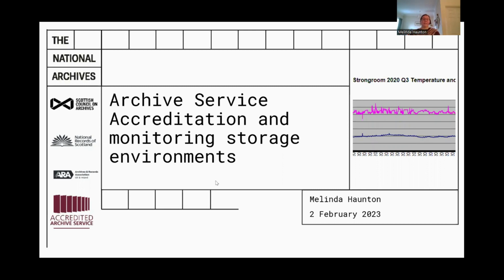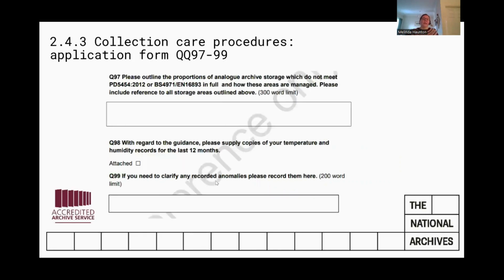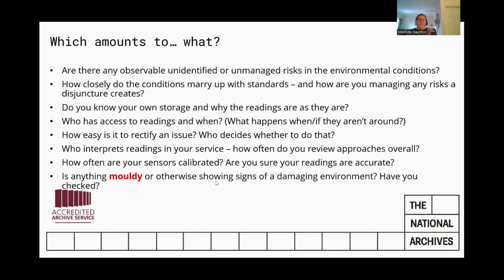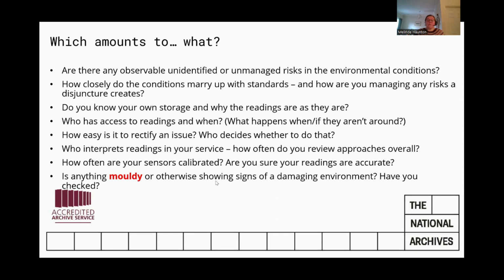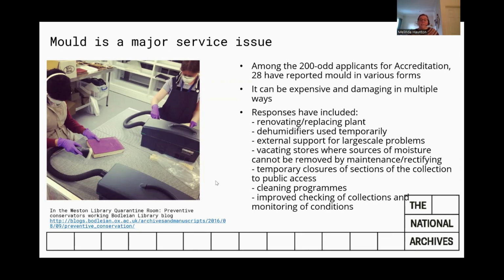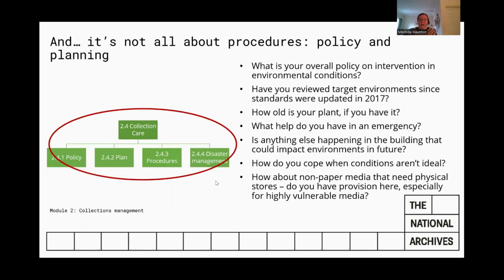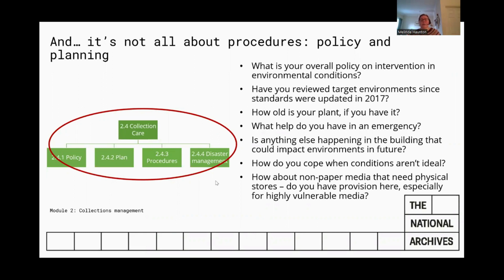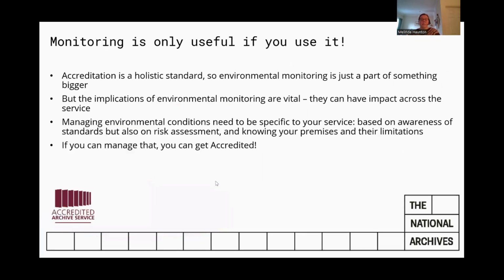Environmental Monitoring and Archives Accreditation SCA Webinar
Melinda Haunton, Programme Manager (Archive Service Accreditation), The National Archives, explores the place of environmental control and monitoring within Archive Service Accreditation, the UK management standard for archive services. The webinar looks at what assessment is looking for in terms of good performance, and how environmental monitoring and control fit more broadly within the policy and planning of an archive service. The session discusses how standards relate to the needs and position of individual archive services, to offer pragmatic support to service delivery. Recorded 2 Feb 2023.